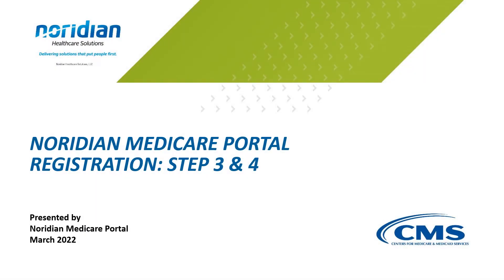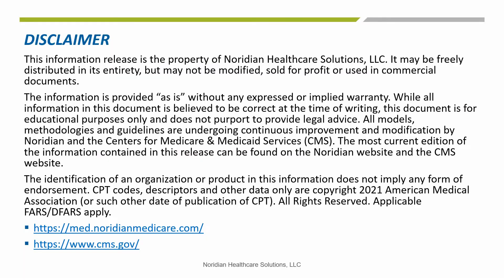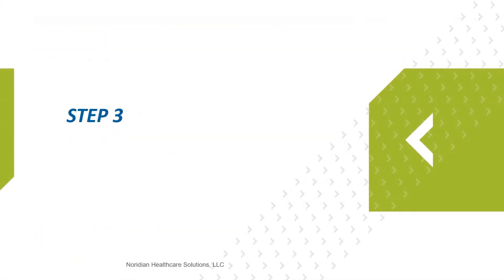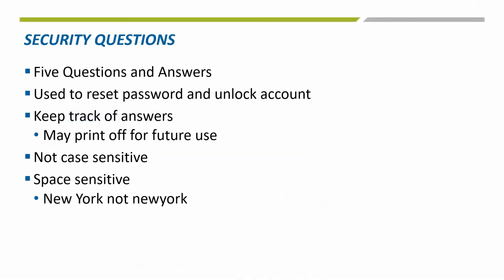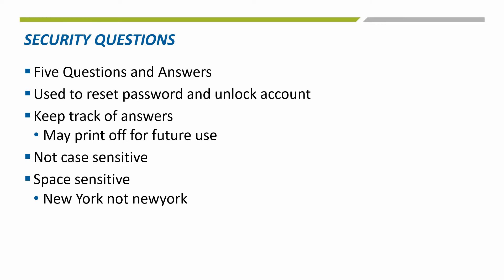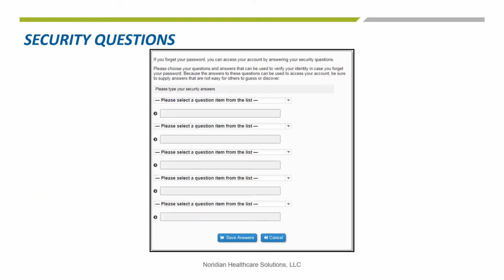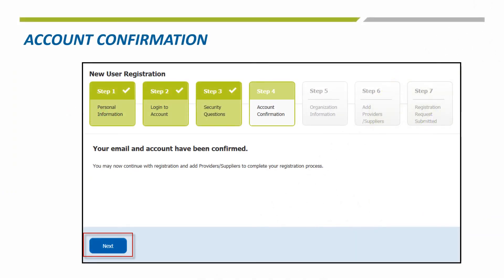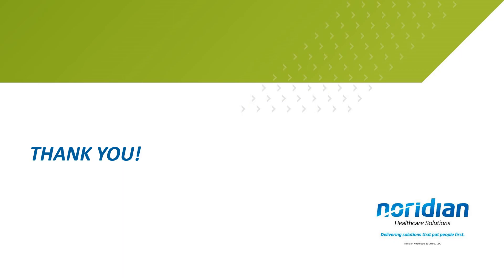Noridian Medicare Portal Registration: Step 3 & 4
This video will go over Steps 3 and 4 of the registration process.